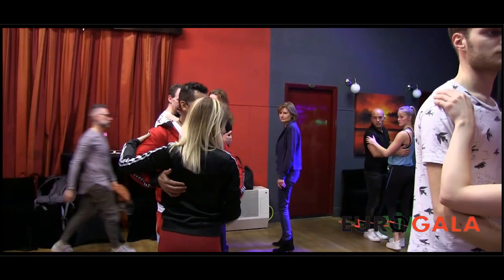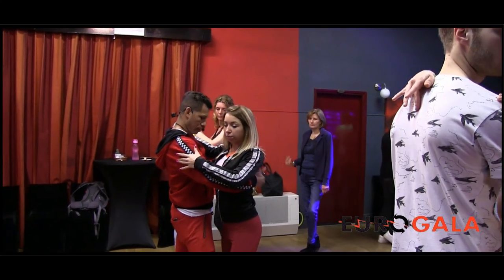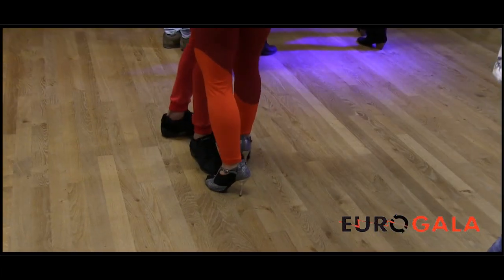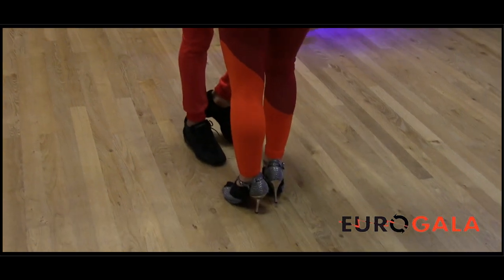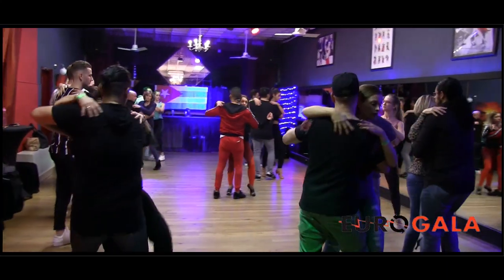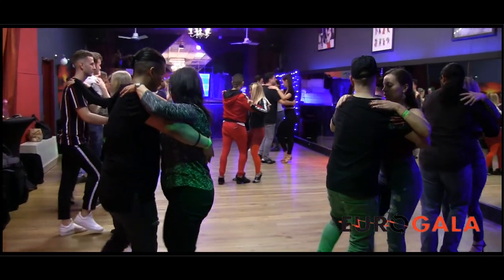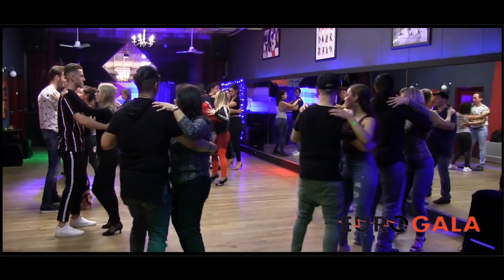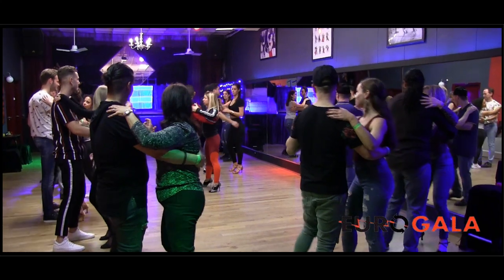Bachata Dance Workshop Ricco Chegue & Laurie Spica Euro Gala 5 th Edition Salsa Brisa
Bachata Dance Workshop Ricco Chegue  &  Laurie  Spica  Salsa de Colores Euro  Gala  5 th Edition Salsa Brisa